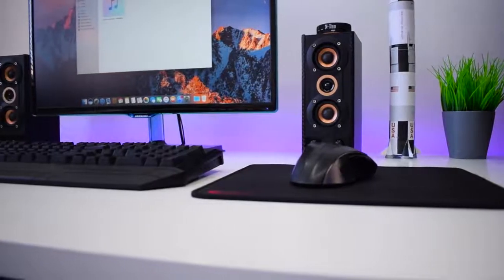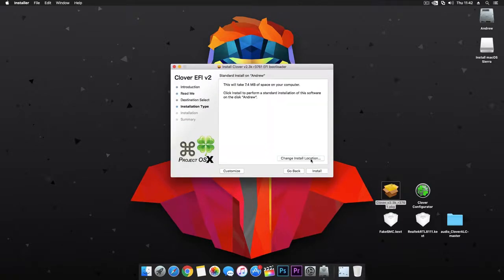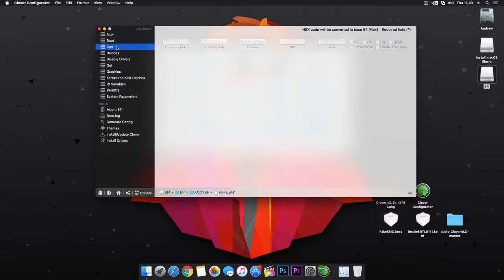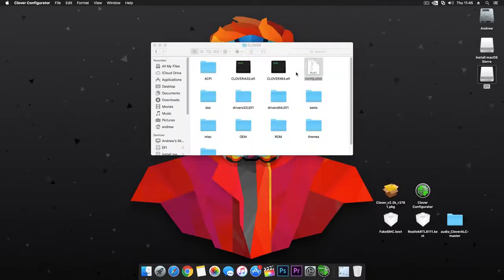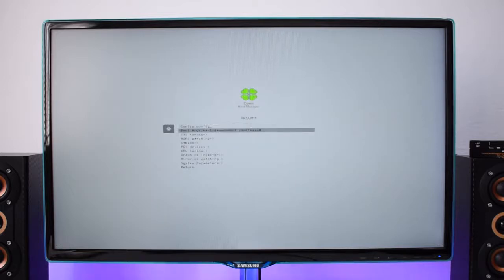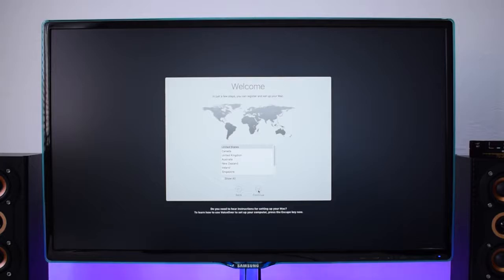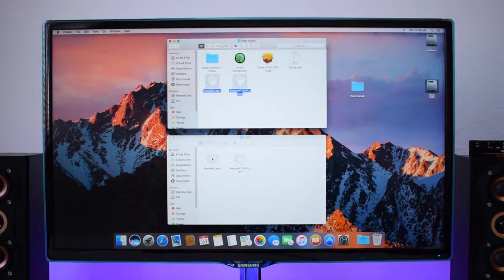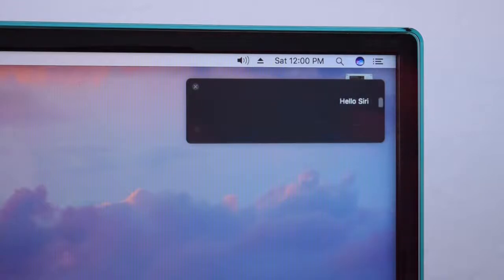Single boot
Shegdg